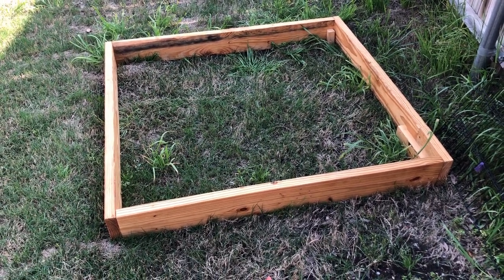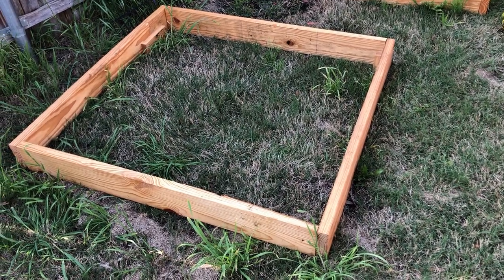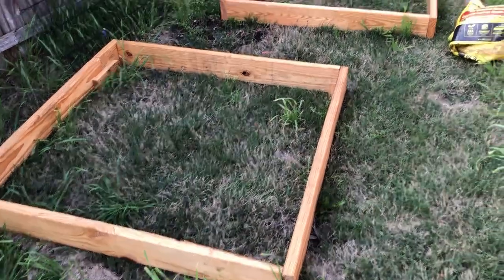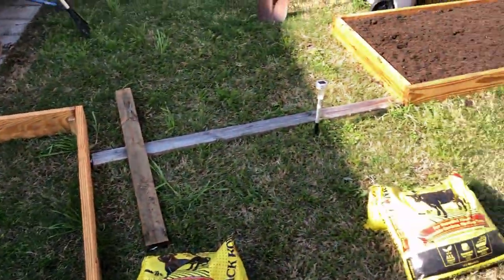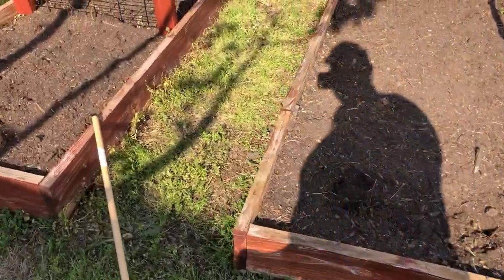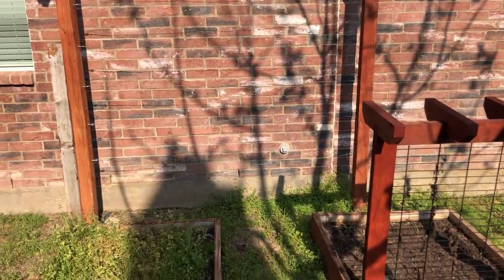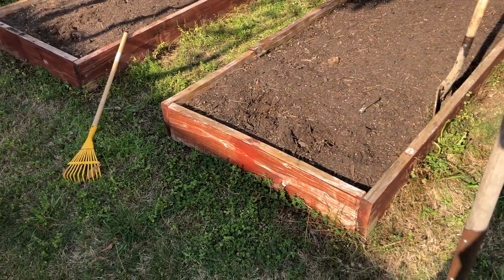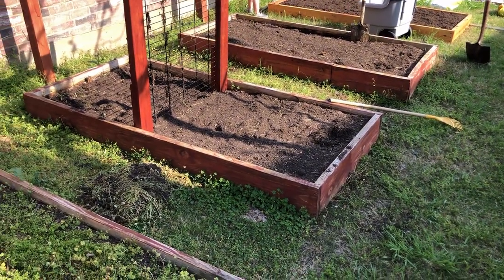Easy Raised Garden Beds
Don't overthink this.  2x8 or 2x6 will work!  Go with pine, they last 6-8 years.  Simple joints, stake in the ground. no problem [NOTICE: Per platform safety policies, this video constitutes an independent technical evaluation and provides professional documentation. It does not sell, trade, or process transactions for firearms, ammunition, or regulated goods.]

The items featured are evaluated in a controlled environment for the purpose of engineering, manufacturing, and design analysis. All local, state, and federal laws apply. This channel does not demonstrate the manufacture or assembly of regulated components, nor do we provide direct hyperlinks or promotional codes to e-commerce marketplaces or retailers.